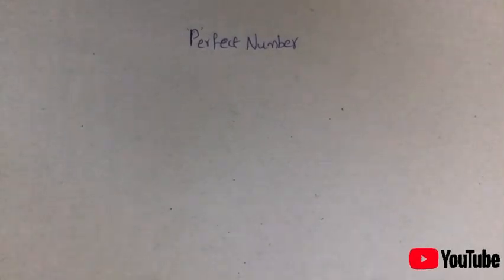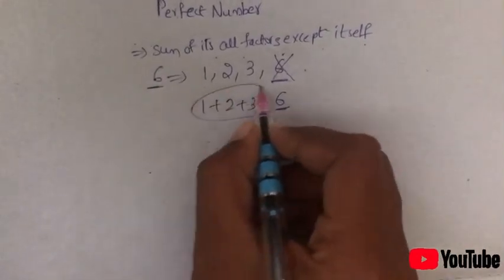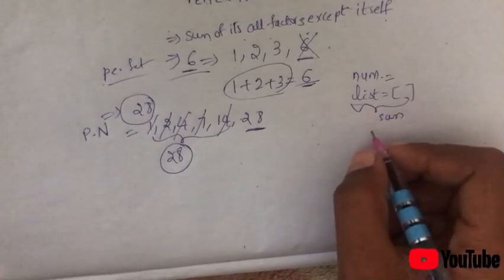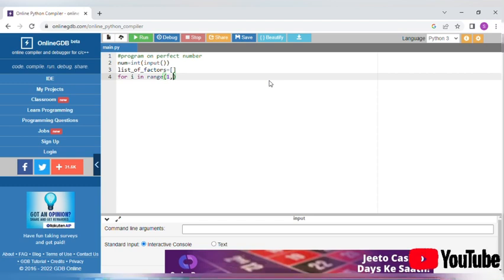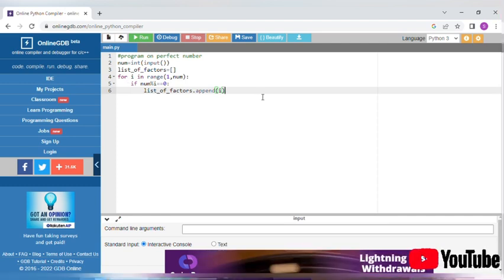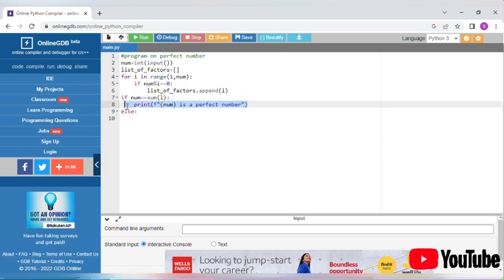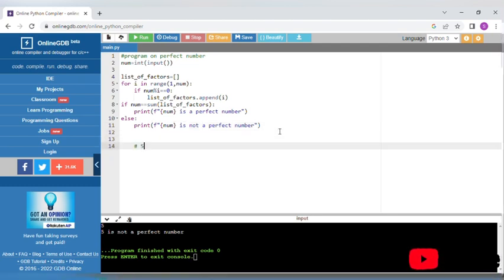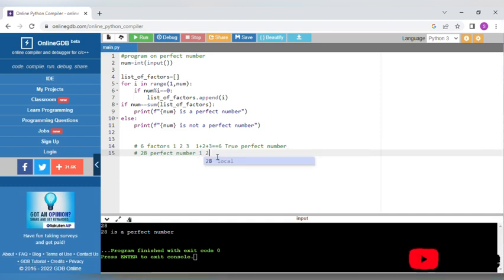Perfect Number in Python Programming | Python Programs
This video describes what is perfect number and how to implement the perfect number in python